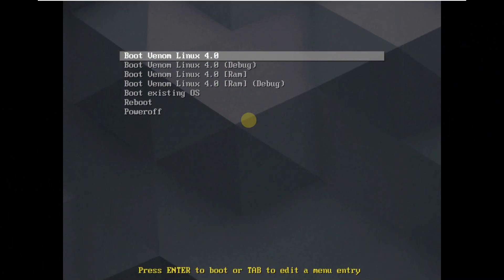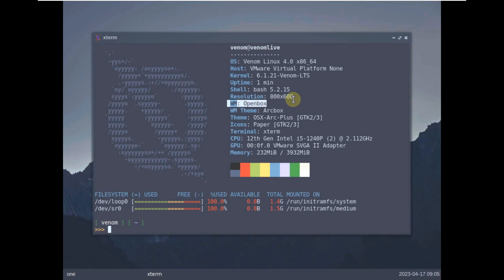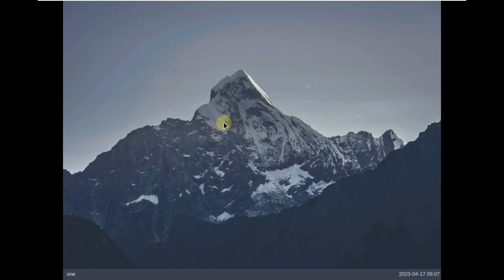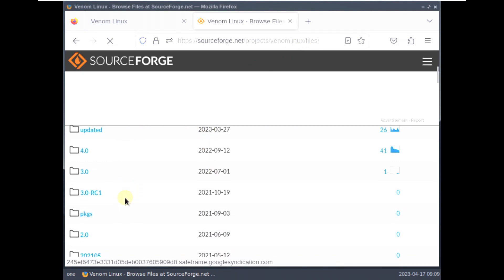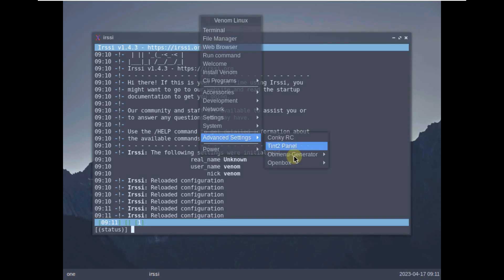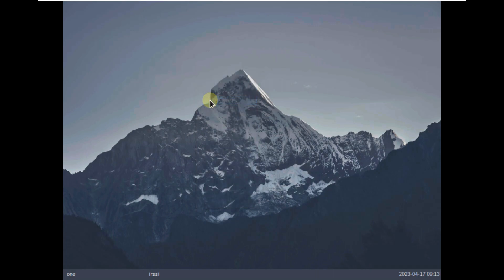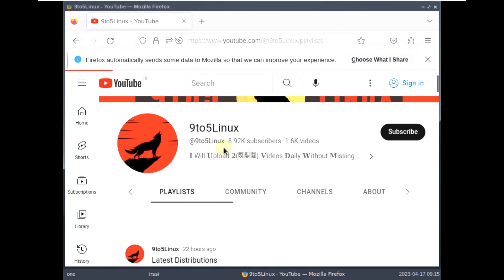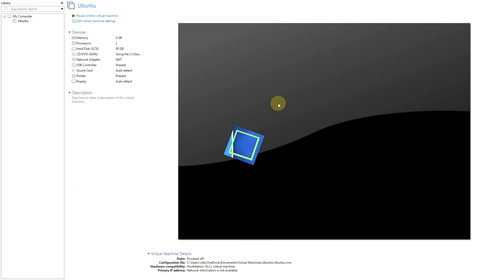A Venom Linux First Appearance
In This Video We Are Looking At A lightweight source based distro for
advanced Linux Users.
Customize your system with Venom Linux, a lightweight source based distro for advanced Linux users targeting x86_64 machines.

Minimal

Minimal as possible

Customizable

Highly customizable

No use of SystemD

No systemd (elogind or any part from it)

Centered Around smaller software

That means the lack of huge software like Gnome

Community Driven

The Community is part of the process of building Venom

Todays Video - Venom Linux!